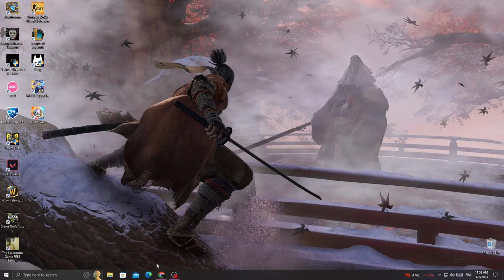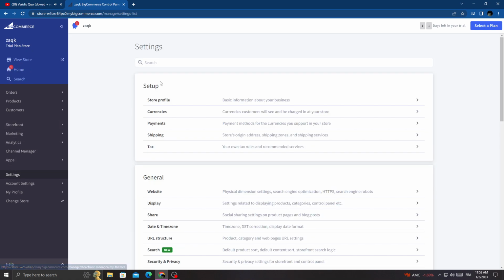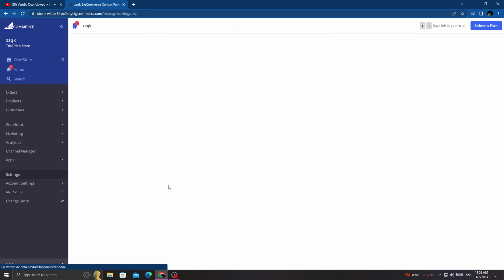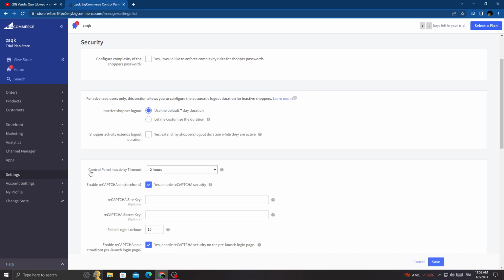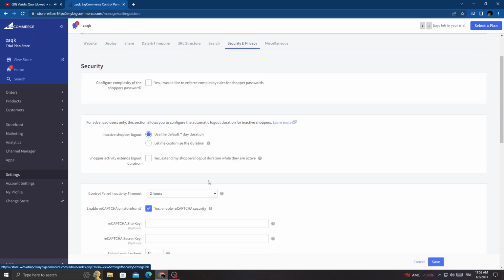How to Manage Control Panel in Activity Timeout on Bigcommerce Easy and Quick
in this video we discuss :